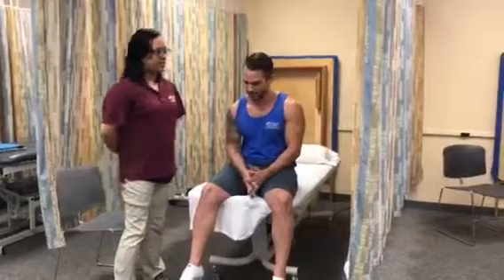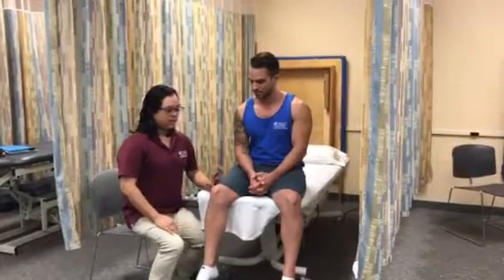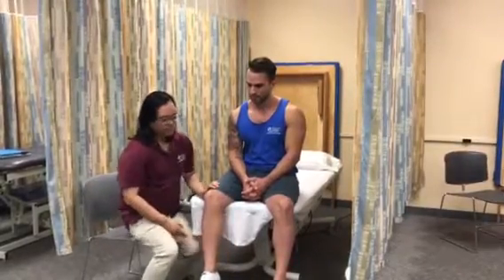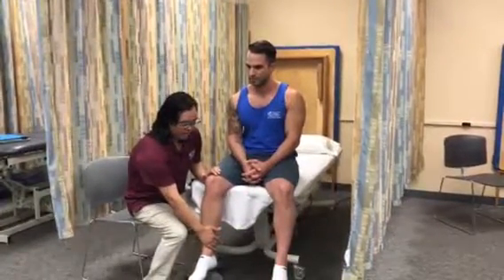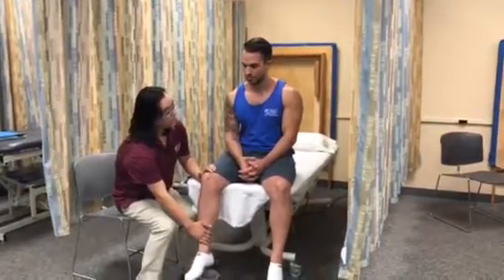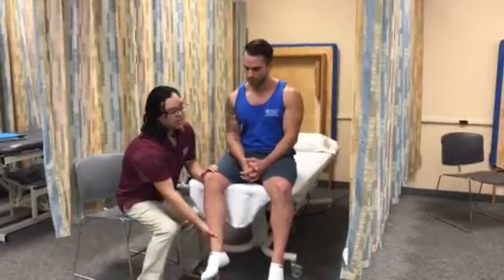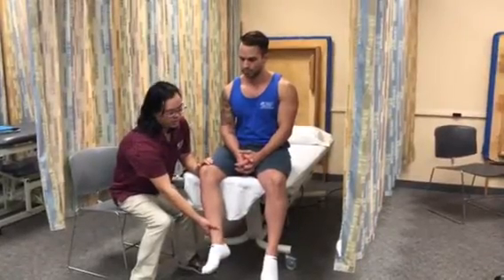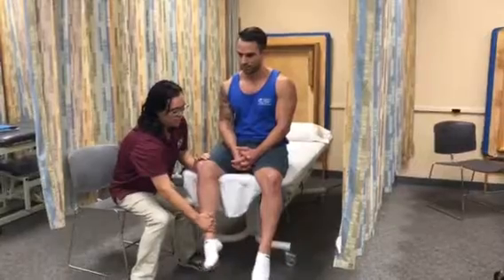Lee, Amanda (MMT - hip external rotation, grade 4)